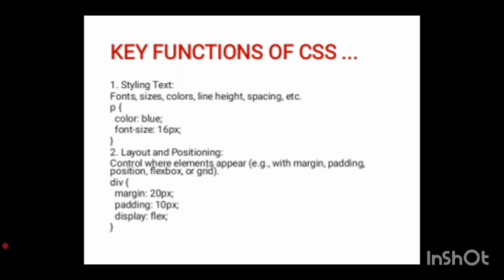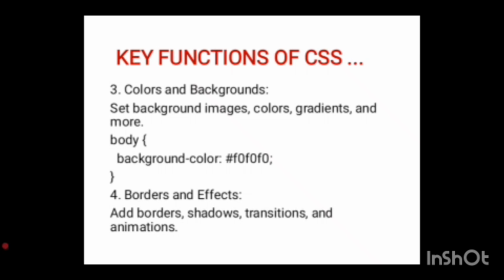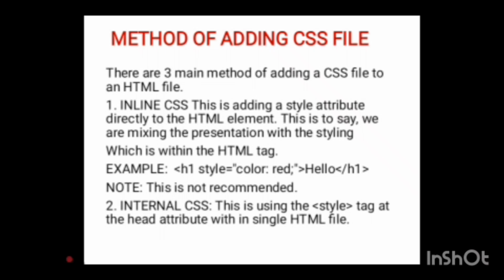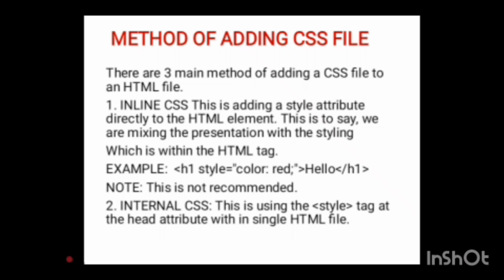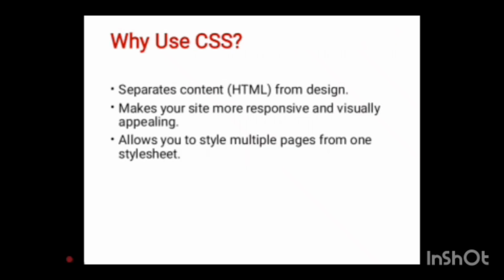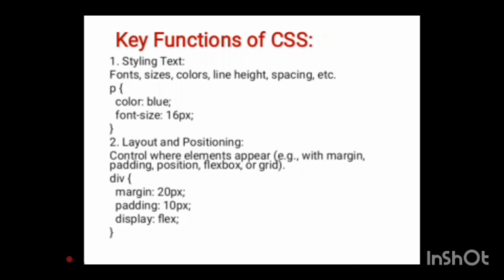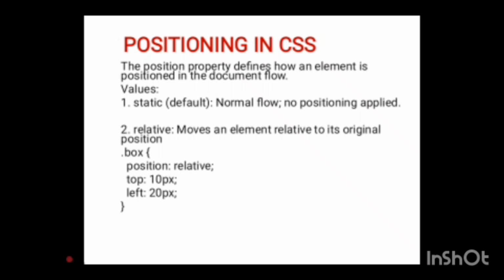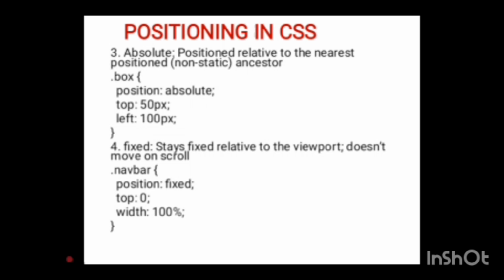INTRODUCTION TO CSS